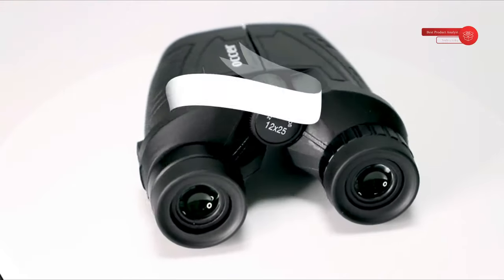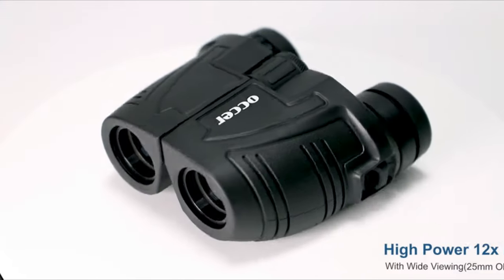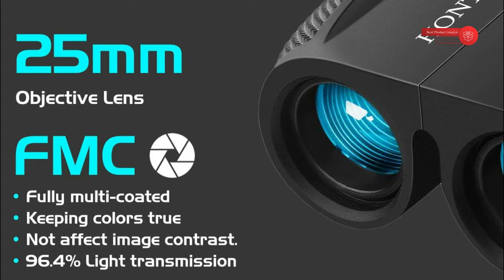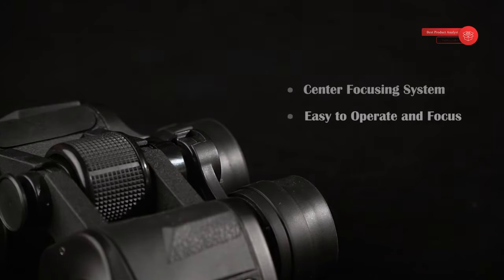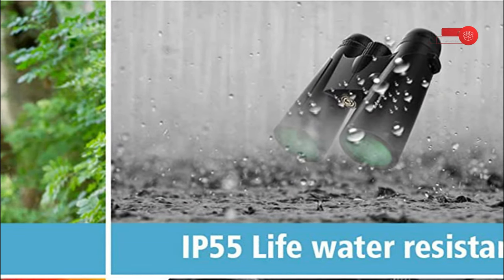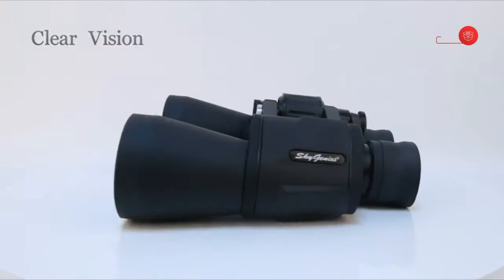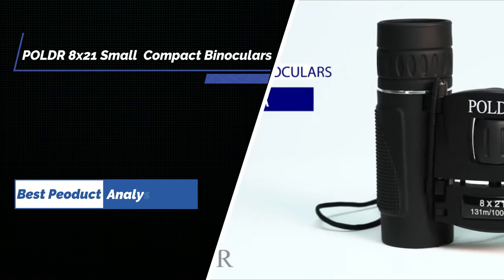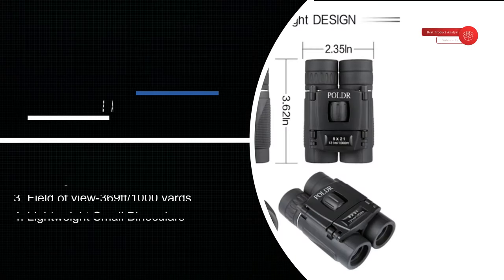Best Compact Binoculars - Top 5 Budget Binoculars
Best Compact Binoculars

Best Compact Binoculars

Having the right set of binoculars isn’t always a matter of viewing power. If you’re moving around and have to concern yourself with weight, you may be willing to sacrifice some image quality so your binoculars aren’t a drag on you.

Best Compact Binoculars ►
Best Compact Binoculars Video Buying Guide Included Products Are:

1. Occer 12x25 Compact Binoculars with Clear Low Light Vision ►
2. Hontry 10x25 Compact Binoculars for Adults and Kids ►
3. Adorrgon 12x42 HD Compact Binoculars with Large View Eyepiece ►
4. SkyGenius 10 x 50 Powerful Compact Binoculars ►
5. POLDR 8x21 Small Compact Lightweight Binoculars ►

More Best Seller Product
RONHAN 20x50 Compact HD Professional/Daily Waterproof Binoculars ►